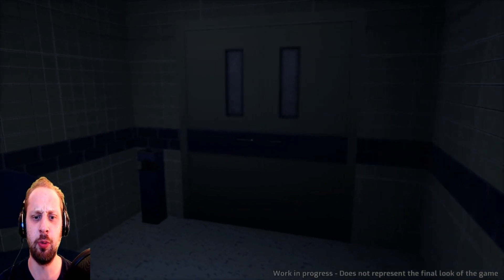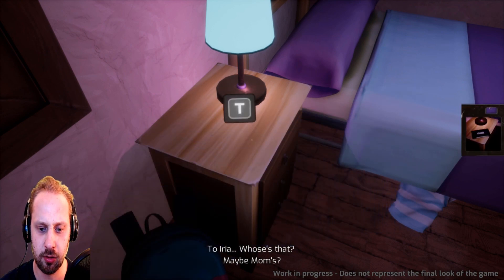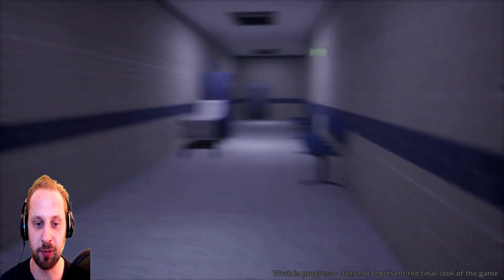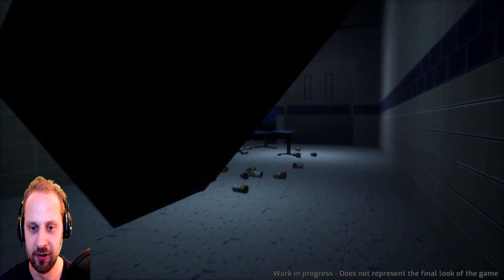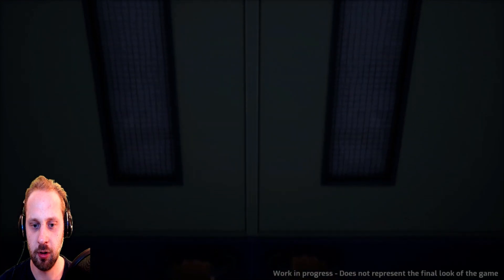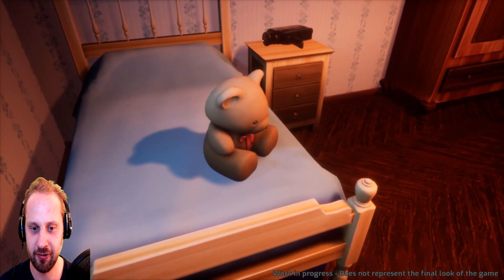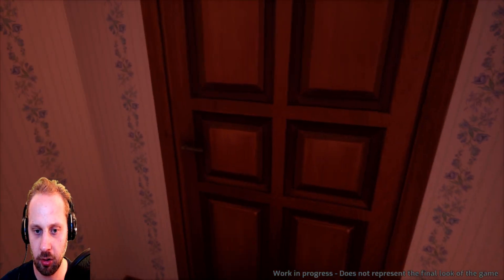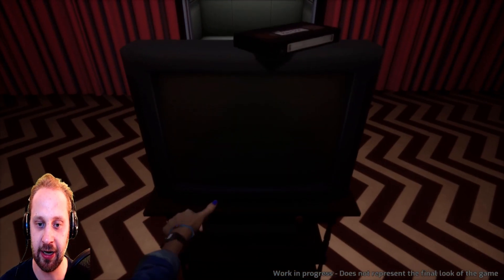Tape Unveil The Memories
In this game Tape, we'll Unveil The Memories. This is a indie horror game where we'll go for a full gameplay and walkthrough. The atmosphere is a psychological horror where a monster in the shadows will hunt us. This game is for PC and is a free game which is available at itch.io.